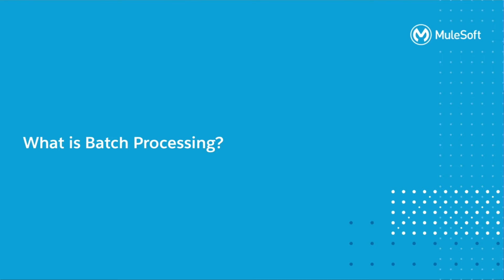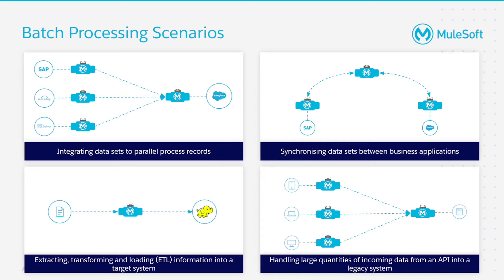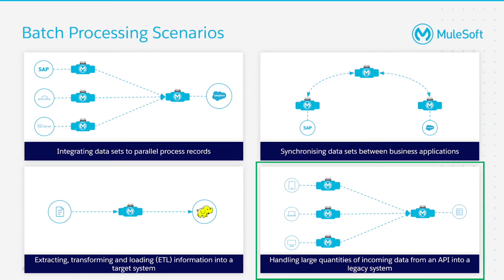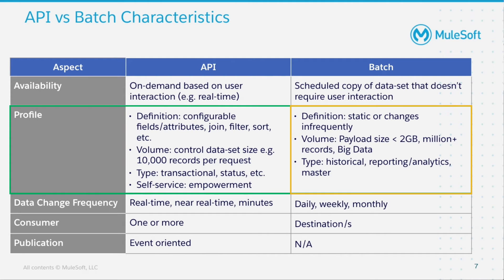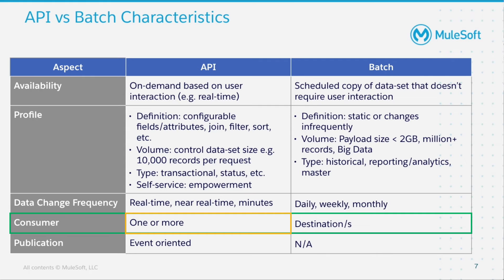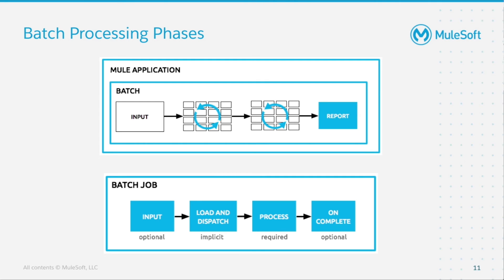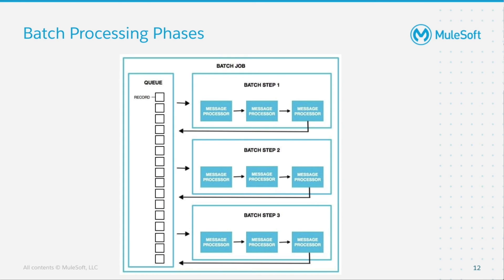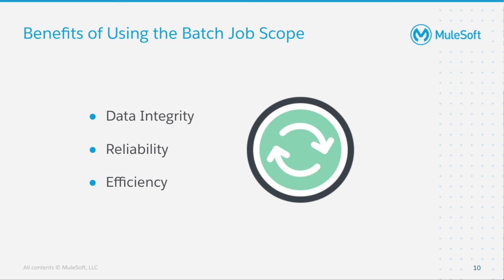Introduction to Batch Processing in Mule 4 | Friends of Max Overview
In this Friends of Max video, we will discuss Batch processing in MuleSoft Anypoint Platform. This overview video will help you understand what batch processing is, as well as show some use cases to help you determine when you should use it. We also highlight some main features of Batch Processing in Mule 4.

To dive deeper in to this topic take a look at the following links: